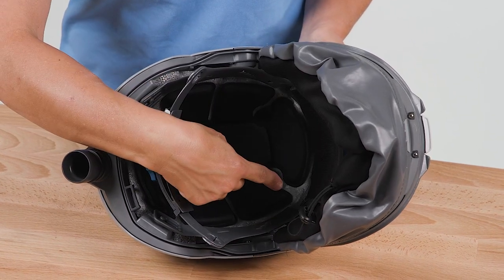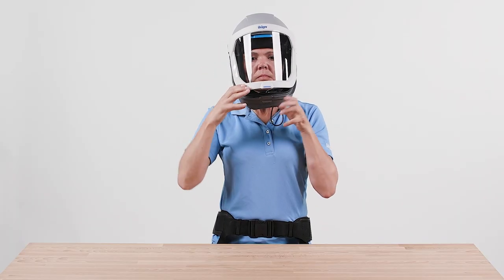Dräger X-plore® 8000 System: How to use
The Dräger X-plore® 8000 system from Dräger provides maximum respiratory protection without increased breathing resistance, even during long periods of time. Depending on the system configuration, it can also offer protection for the head, face including eyes, and hearing. In the following, we will show you how to prepare the powered air-purifying respirator system for use, how to don the face and head pieces and what to consider after use.